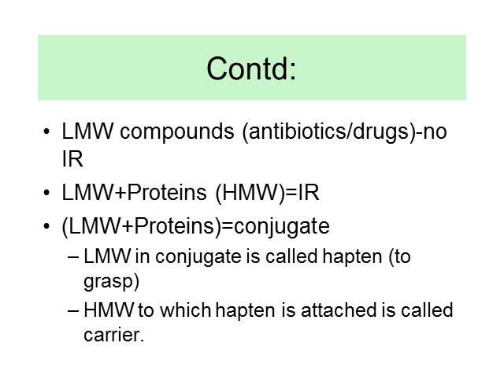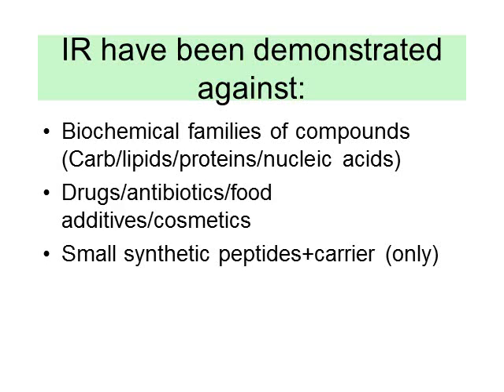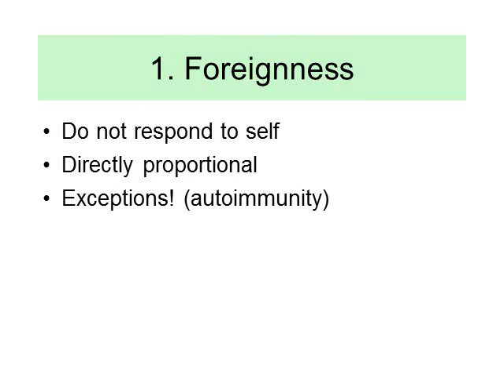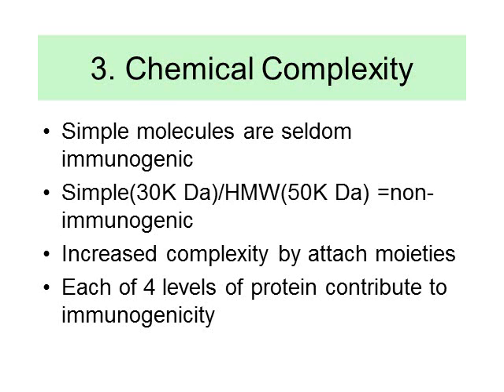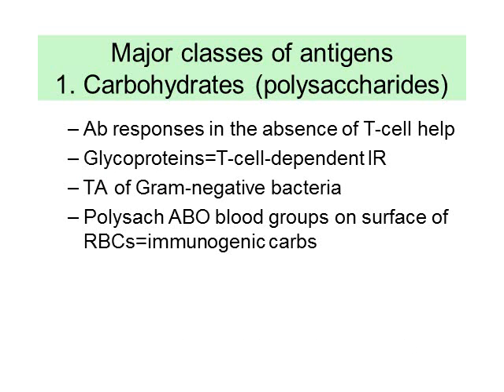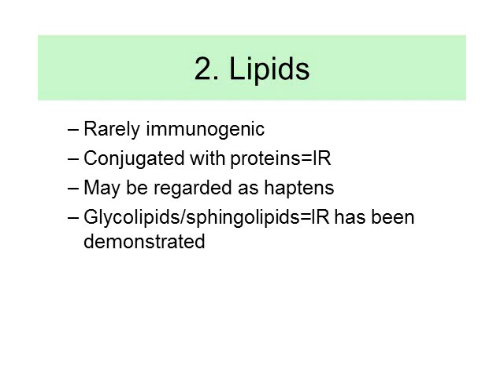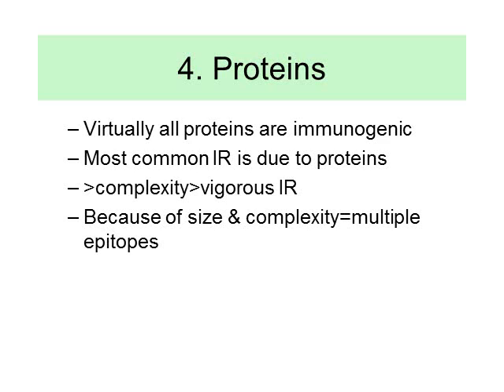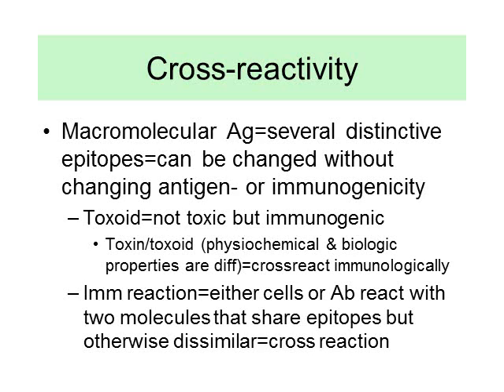Podcast 3 - Immunogens and Antigens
Immunogens and Antigens

Podcast 3